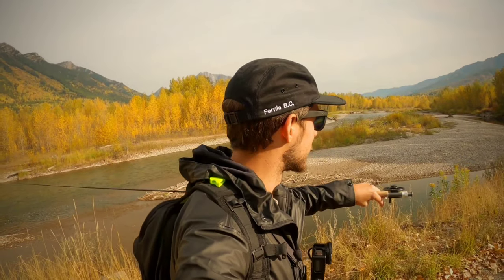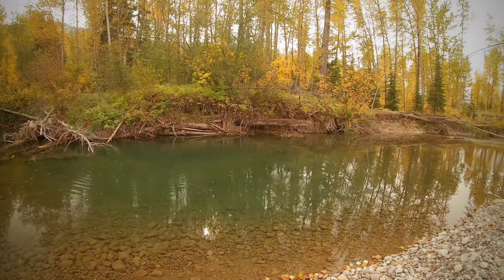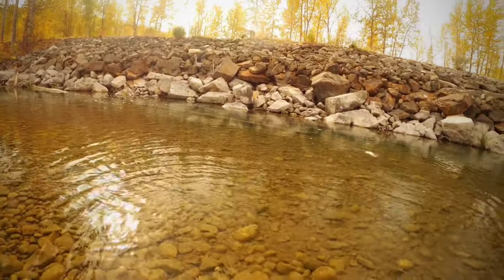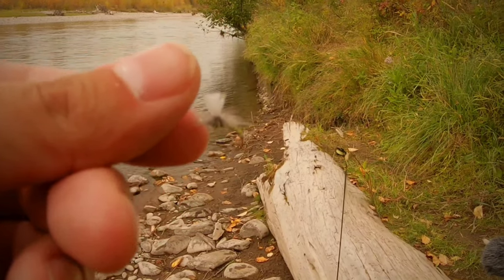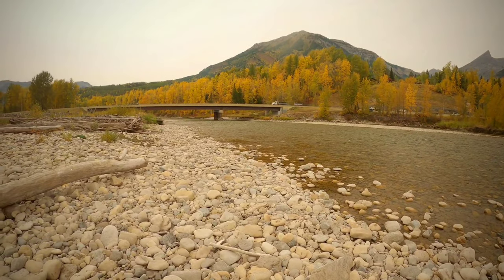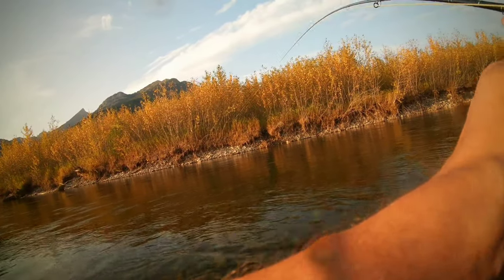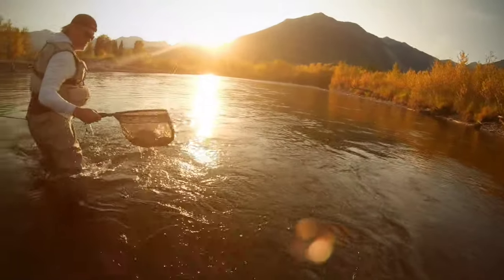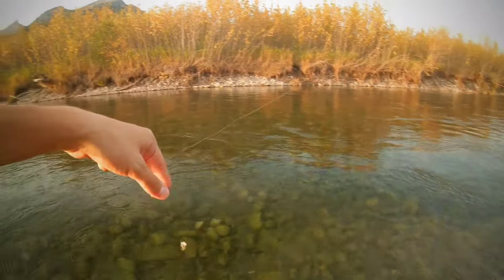Dry Fly Fishing Cutthroat Trout in Southern BC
Join Bytown Bassin as we go Dry Fly Fishing Cutthroat Trout on the Renowned Elk River. Dry Fishing Cutthroat trout is a thrilling experience. After an informative and friendly stop by at Kootenay Fly Fishing Shop in Fernie BC, we had the cutthroat trout flys we needed for a successful session. It was not long before we were hooked up on some beautiful, active cutthroat trout. I absolutely love the thrill of dry fly fishing, let alone on a river as beautiful as the Elk River in Fernie BC. Some Elk river facts:

- Needs a secondary class 2 license to fish, purchased separately.
- approx 5000+ trout per mile population on this river.
- One of the top rivers in the world for Dry Fly Fishing.

Be sure to visit Kootenay Fly Shop & Guiding Co. for all your fly fishing needs if you ever visit the Fernie area. Helpful friendly group I must say. A big thanks to them for helping us get on and catching some Cutthroat Trout.

It really helps the channel and I want to know if you guys are enjoying the fishing videos im putting out. I also want to know what you guys want to see! I respond to every comment

Watch in HD for maximum enjoyment! Tune in weekly for regular Fishing Video uploads, we have a ton of content planned for you guys

See you at the next spot!